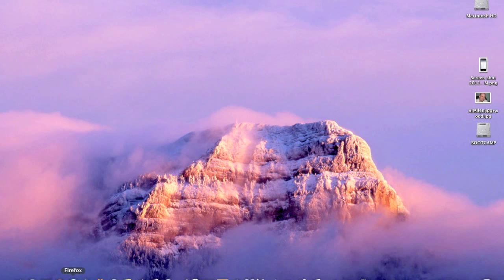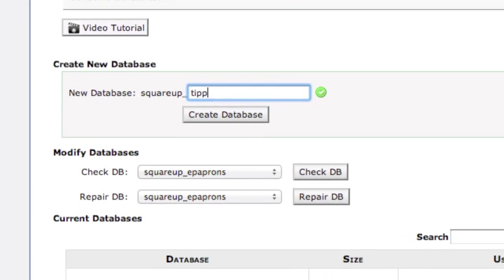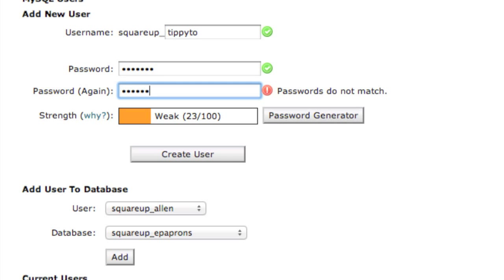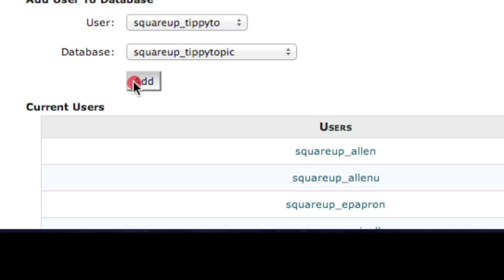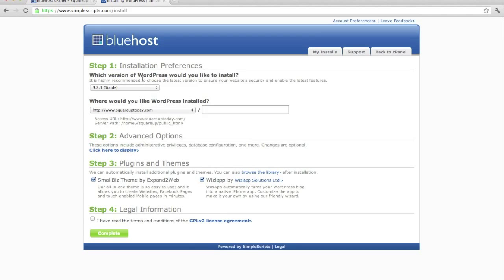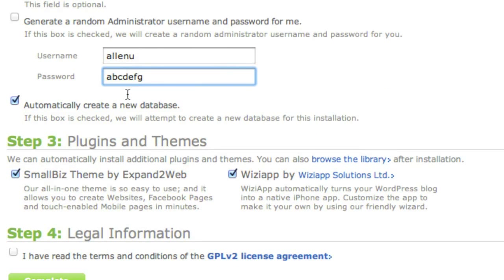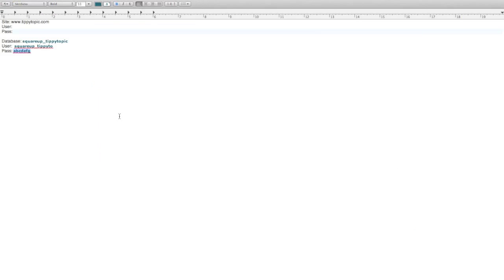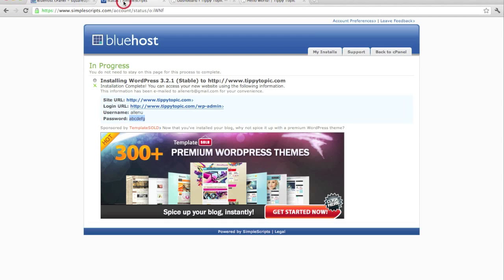How to Create a Website Using WordPress on Bluehost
A step by step tutorial on how to create your very own website with one of the most popular blog / content management systems on the planet - WordPress.

This tutorial will walk you through the proper way to setup your WordPress site so that you can better manage it in the future.

Wordpress Login
user / pass

Database Info:
Name: domain_site1
User: domain_site1
Pass: dbpass

Wordpress Login
user / pass

Database Info:
Name: domain_site2
User: domain_site2
Pass: dbpass

If you have any questions or comments, leave feedback below and I'll respond as best I can!  Also, if you have any requests for future videos, let me know and I'll see what I can do to help out.